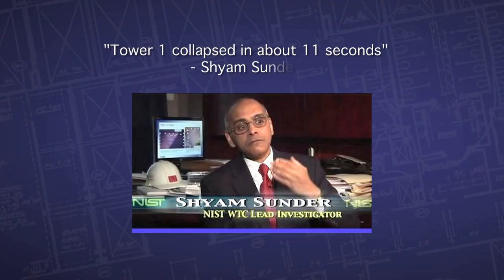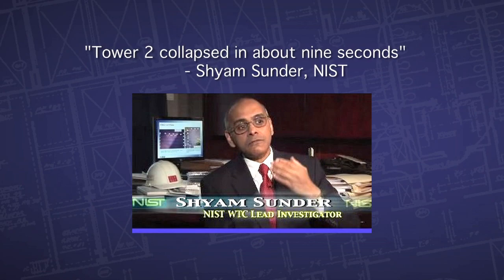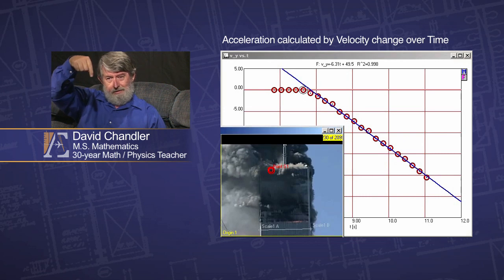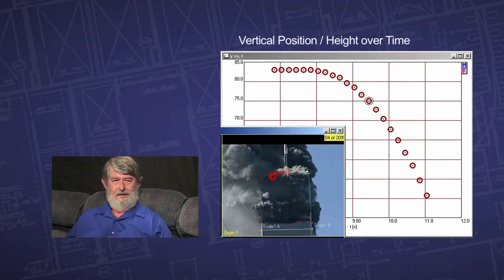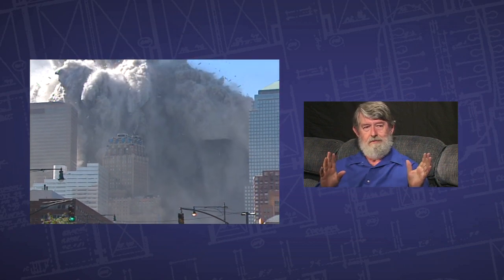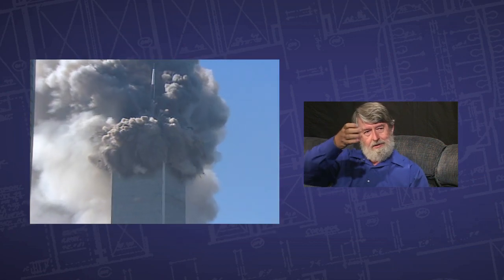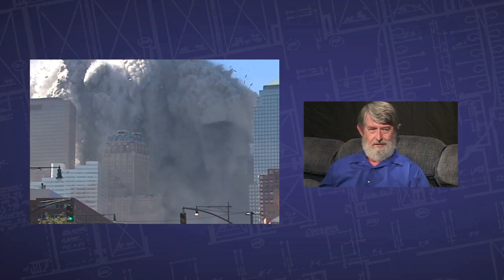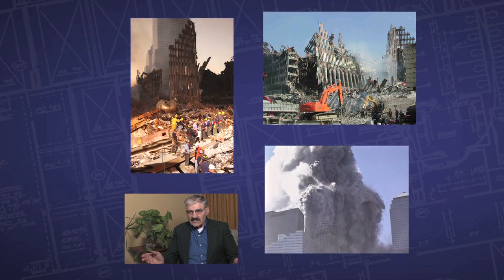World Trade Center Twin Towers: Constant Acceleration